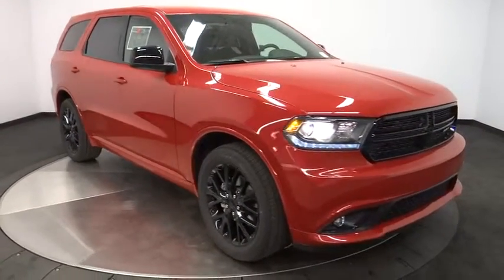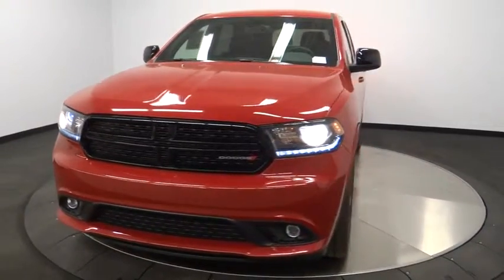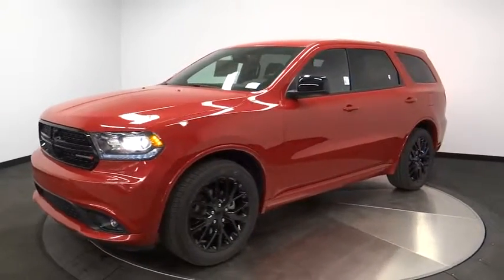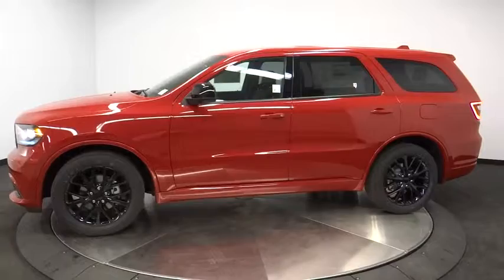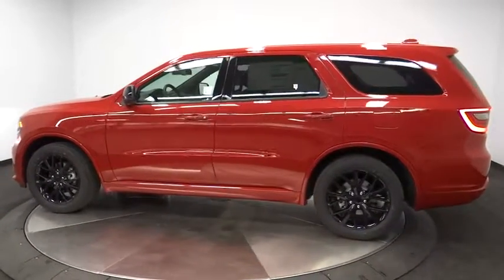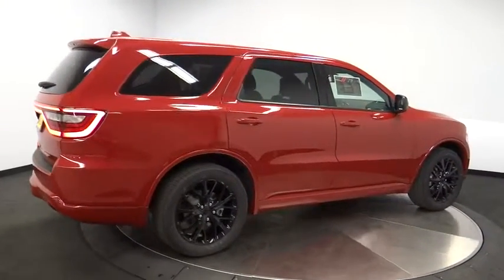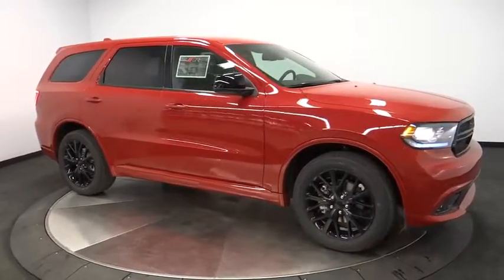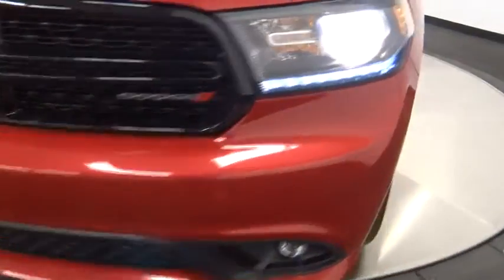2015 Dodge Durango Norco, Corona, Riverside, San Bernardino, Ontario 15D1407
2015 Dodge Durango